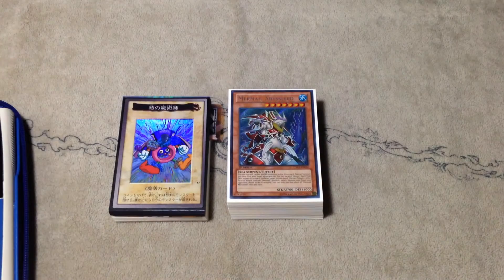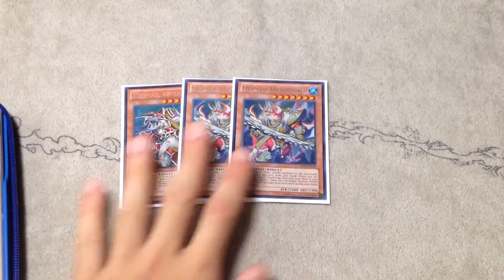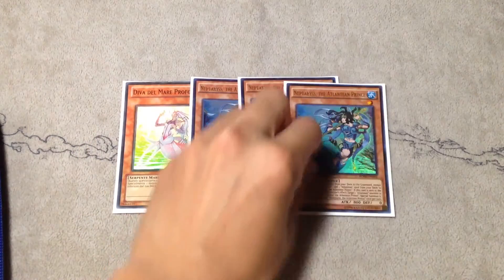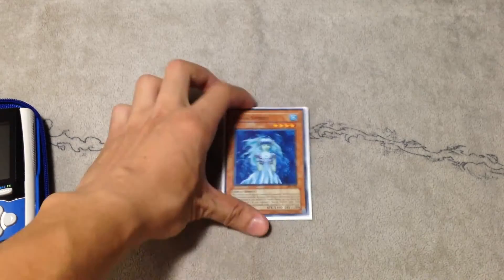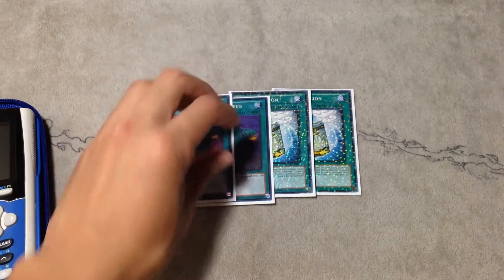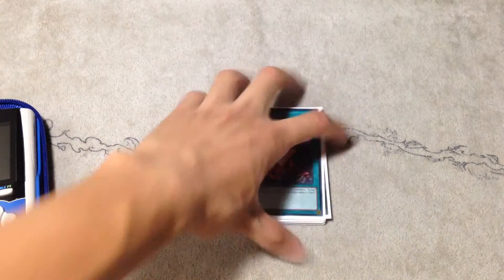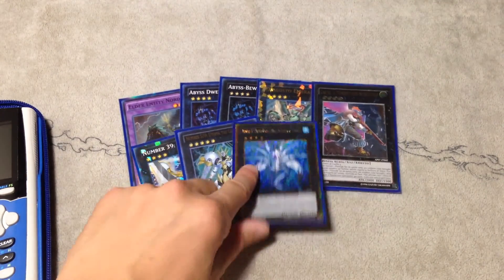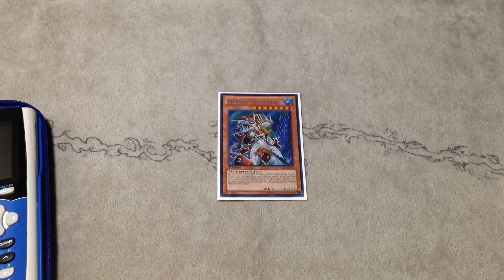THE RETURN OF THE ENIGMA! Yu-Gi-Oh! Mermail Atlantean Deck Profile July 2016!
It's the return of the Charismatic Enigma... 121! So here's another deck profile of my Mermail Atlantean Deck until Invasion of Venom comes out. :)